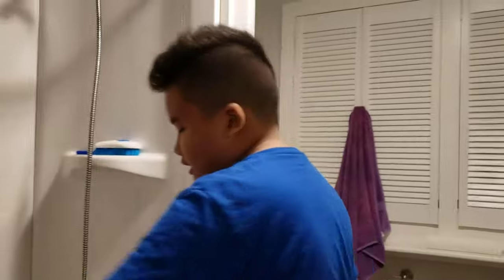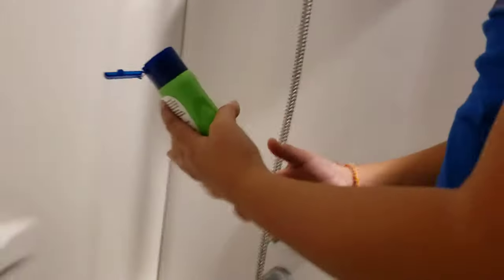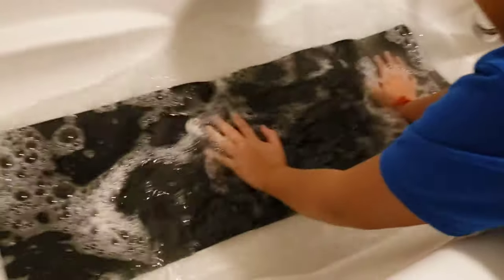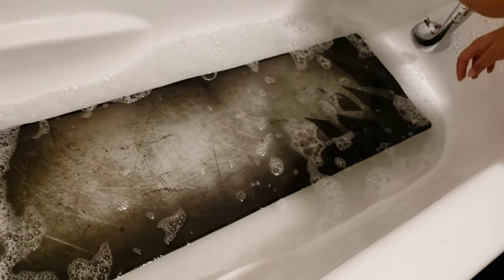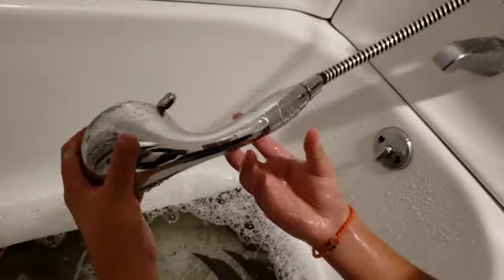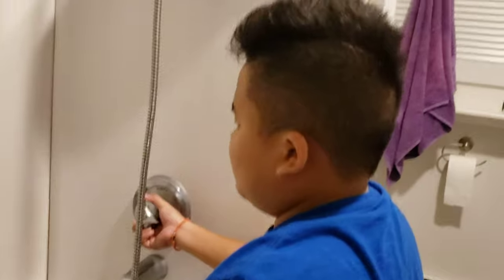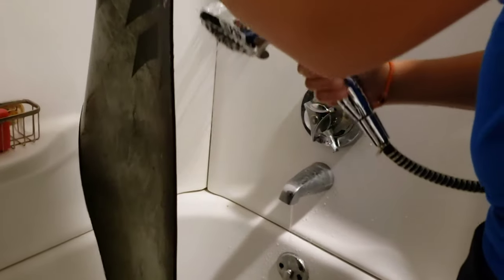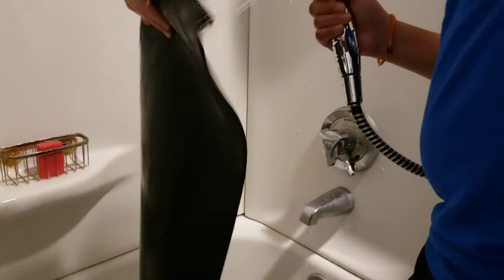How to clean your mouse pad